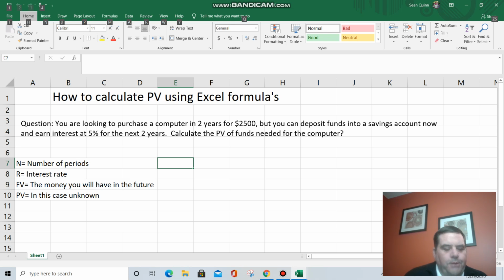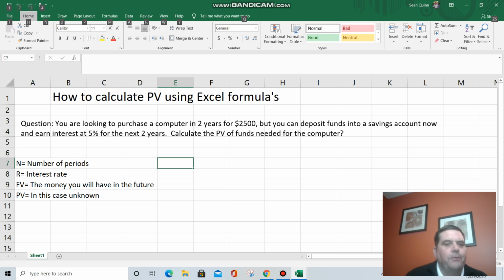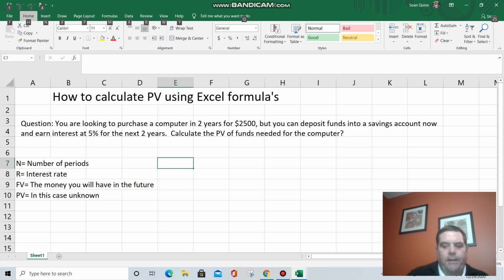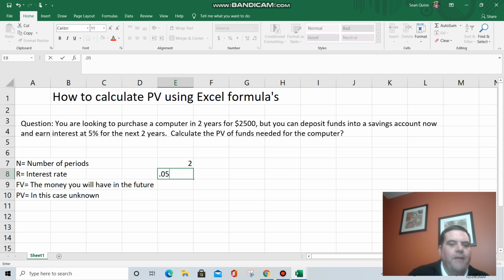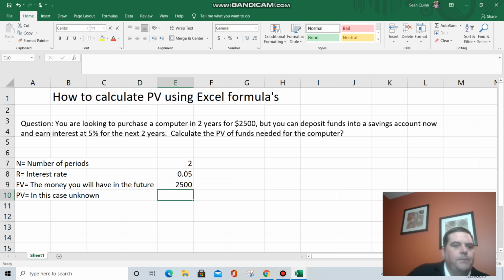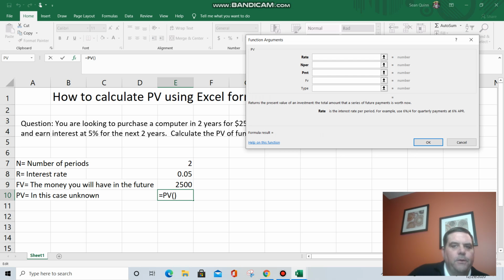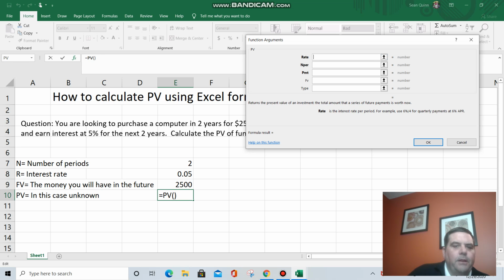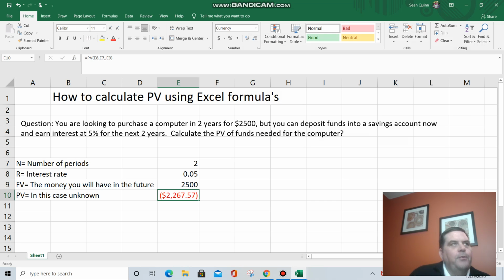Calculate Present Value using Excel Formula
Are you curious on how to calculate a Present Value PV using Excel?  This video will show you how to calculate the PV with a lump sum and no payments.